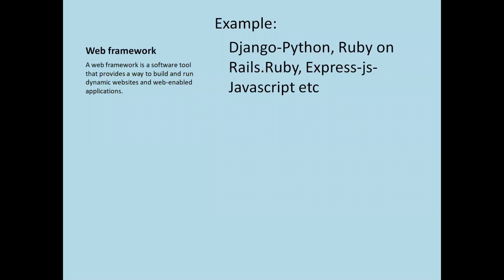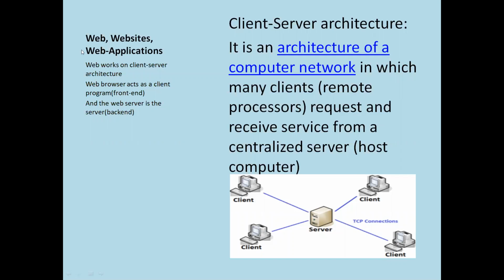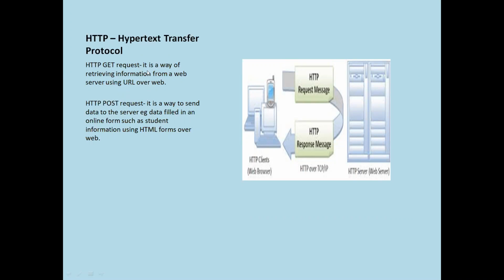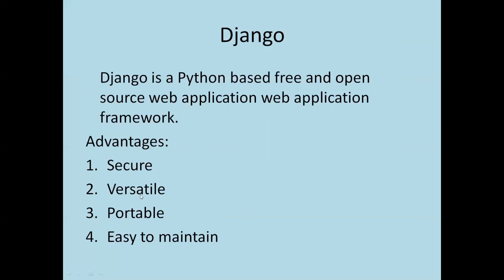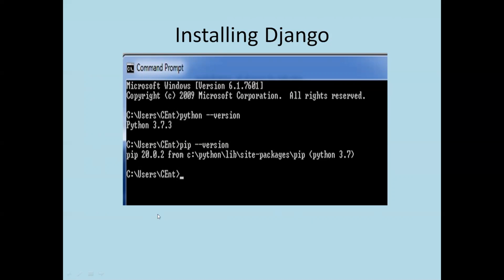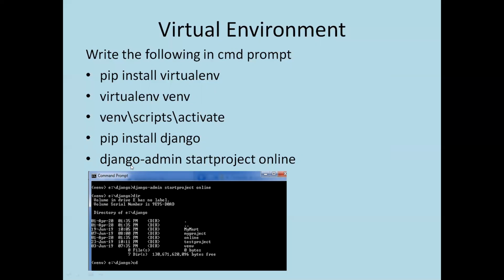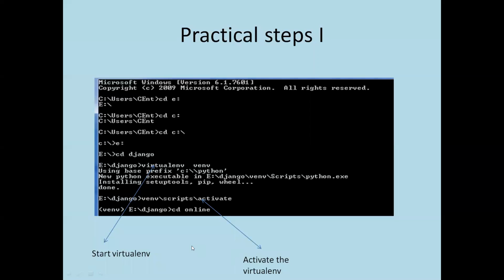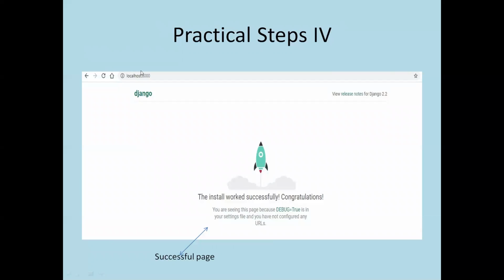Python and Django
Introduction to Django Web server